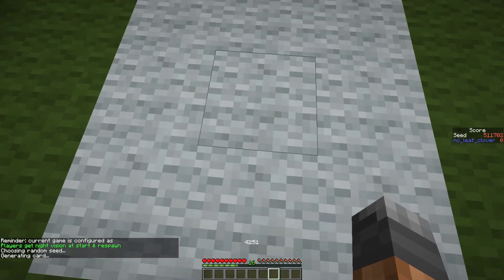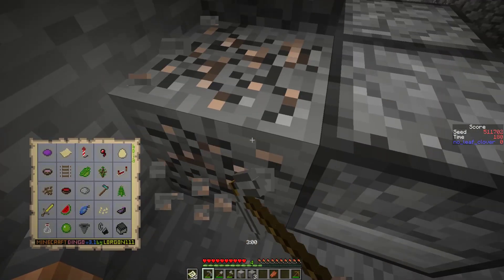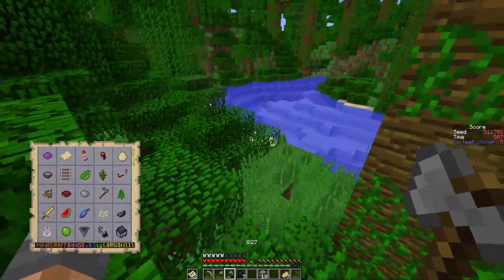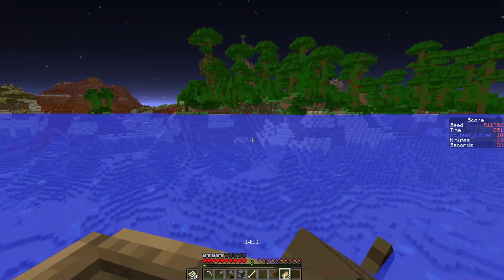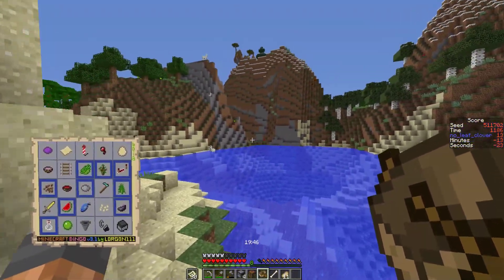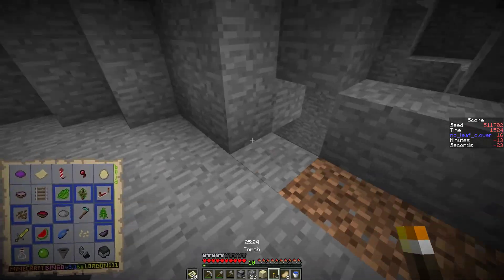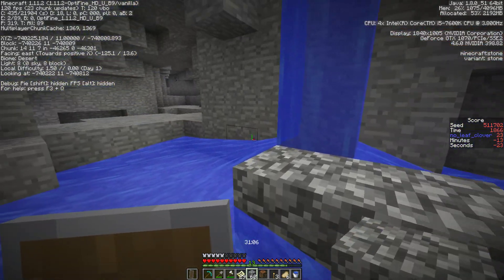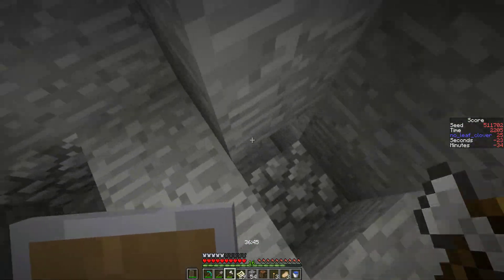Minecraft Bingo 3.1 - Bonus Blind Blackout 120